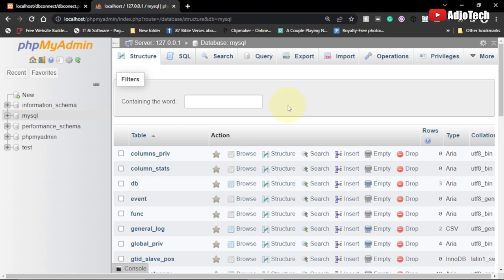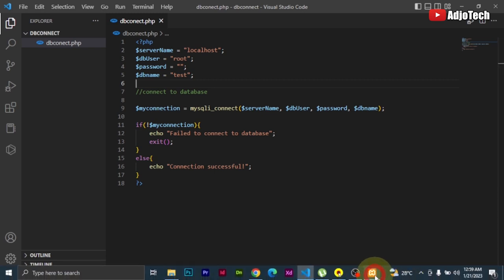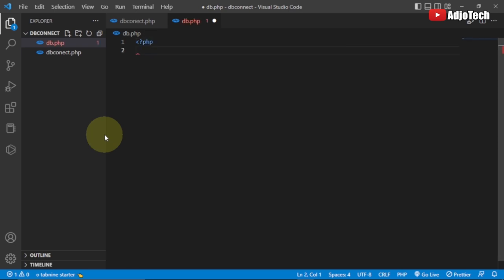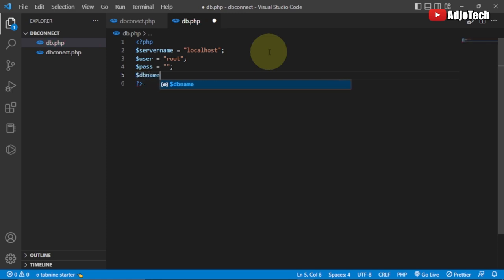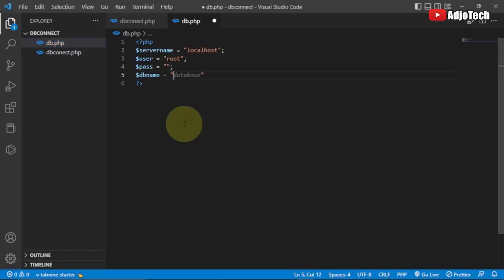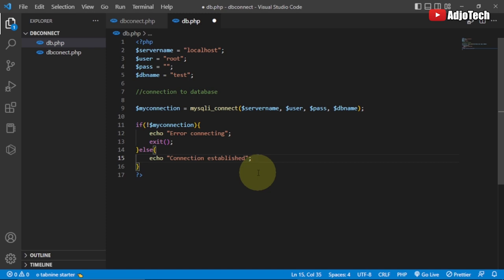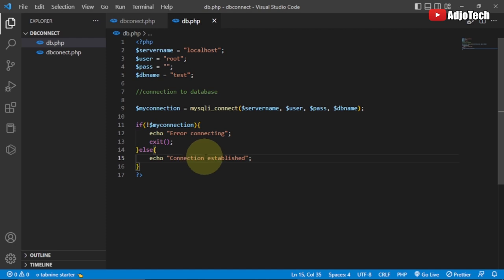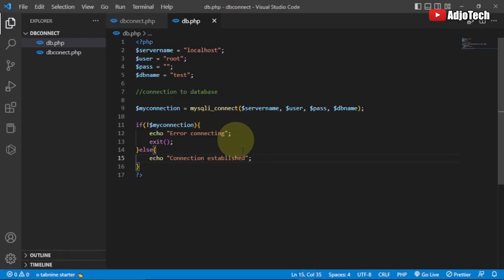How to connect to database using PHP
This video explains how to connect to database using PHP.

connect html form to mysql database with php
how to connect form with database
how to connect html form to mysql database
how to connect html form to mysql database with php
how to connect register form to database in php
how to create register form with database
learn php
mysqli
php tutorial
registration form in php and mysql
web development
xampp